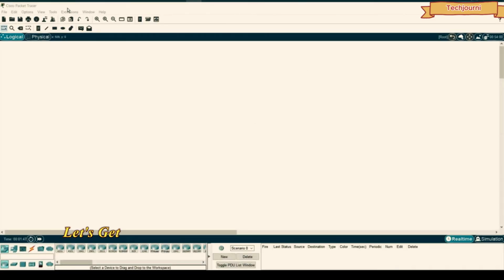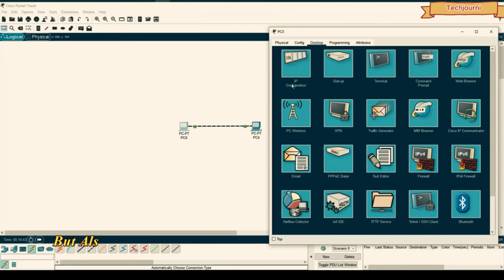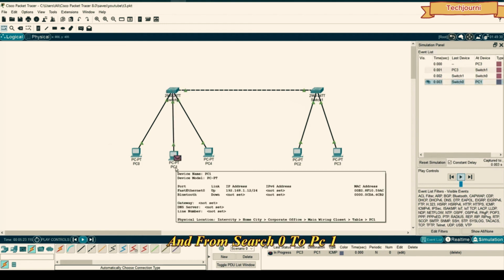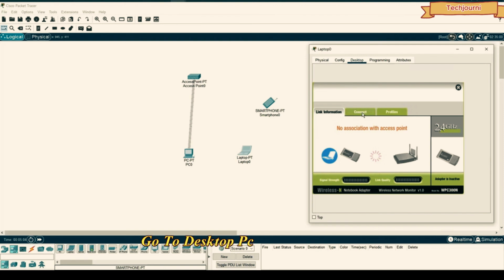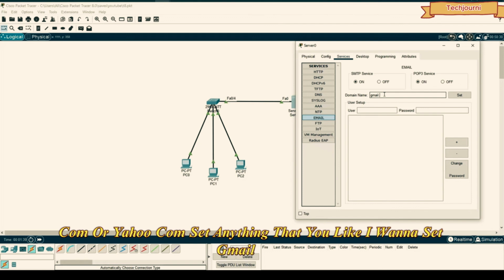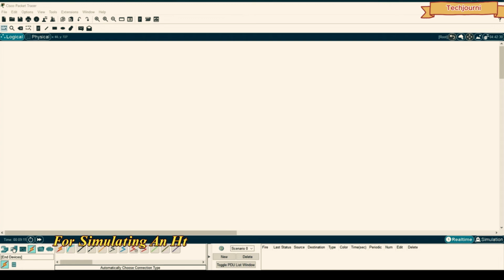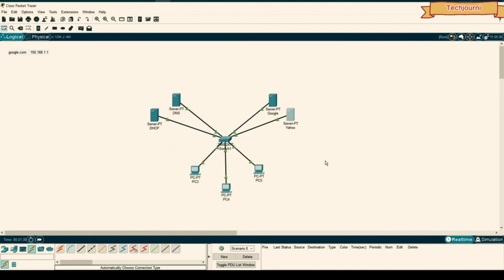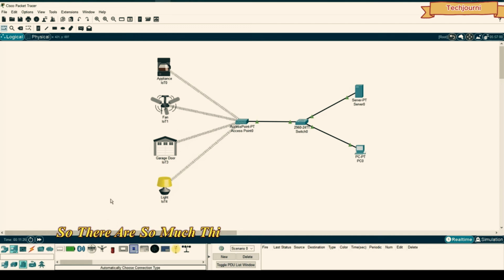Master Cisco Packet Tracer in 1 Hour! 🔥 Complete Practical Course for Beginners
**📌 Cisco Packet Tracer Full Course | Complete Practical Guide (1-Hour Training) 🚀**

Are you ready to master **Cisco Packet Tracer** in just **1 hour**? This complete **beginner-friendly course** covers all essential **modules, configurations, and practical setups** step by step. Whether you're new to networking or preparing for **CCNA**, this hands-on tutorial will help you build a strong foundation in network simulation!

✅ Complete overview of Cisco Packet Tracer
✅ Step-by-step **practical configurations**
✅ Network topology design & troubleshooting
✅ Routing, switching, VLANs, IP addressing & more!
✅ Best tips & tricks for CCNA exam preparation

✔️ 100% practical **real-world networking scenarios**
✔️ **Beginner-friendly** – no prior experience needed
✔️ Learn everything in **just 1 hour!**
✔️ Perfect for **students, IT professionals & CCNA aspirants**

📢 **Got questions?** Drop them in the **comments section** – I’d love to help! 🚀